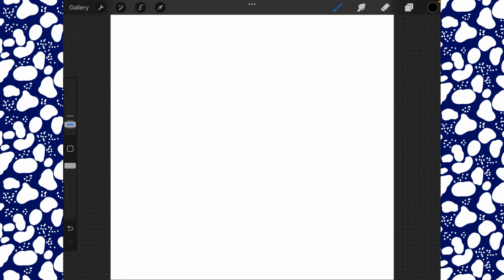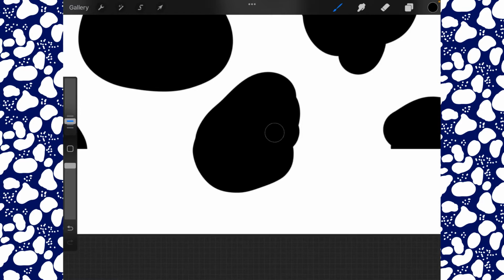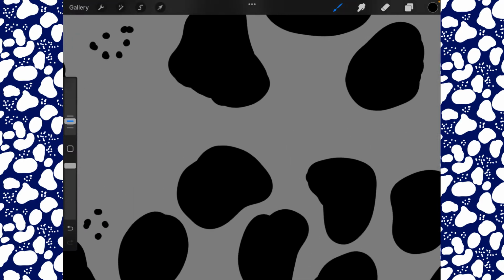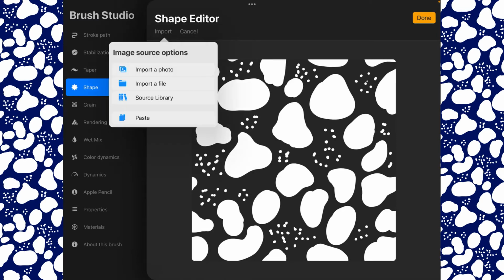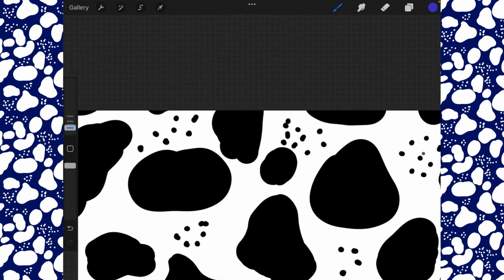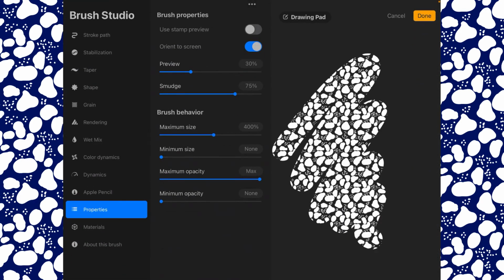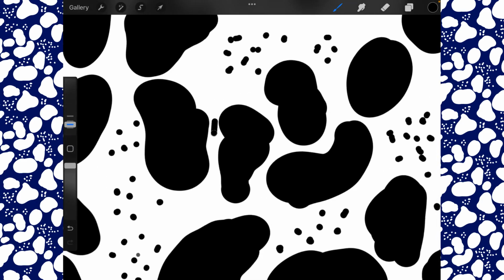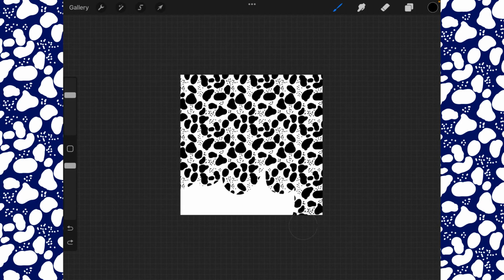Turning a random pattern into an infinite brush in PROcreate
In this video, I will show you how to take a regular pattern and make it infinite.

00:00 intro
00:49 removing the color
01:36 selecting a brush and color
02:41 filling out the shapes
03:21 split and move
04:25 matching the shapes
07:38 making the brush
07:42 oops skip this
08:09 Back on track
08:50 testing
10:57 tweaking the pattern
18:52 Bonus stuff!!!
23:12 outro